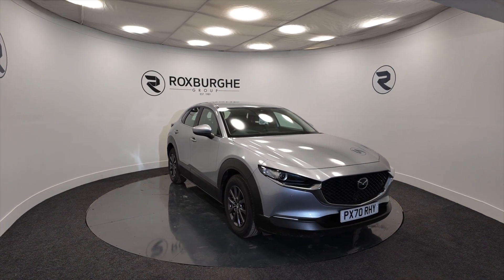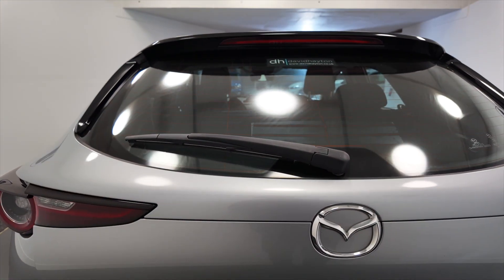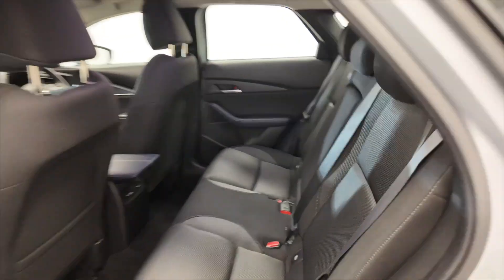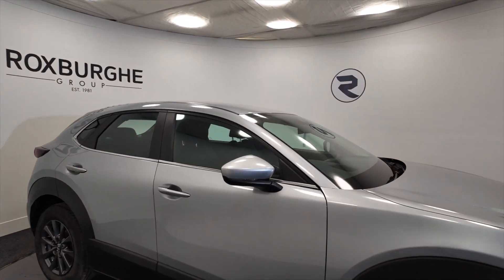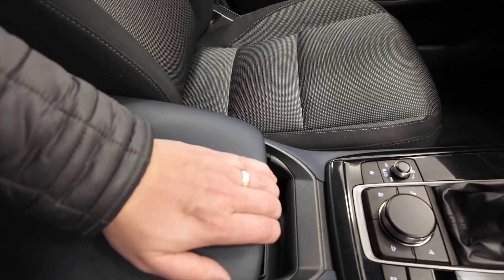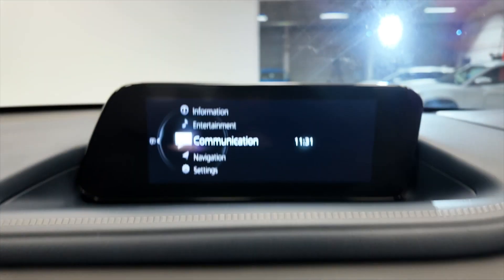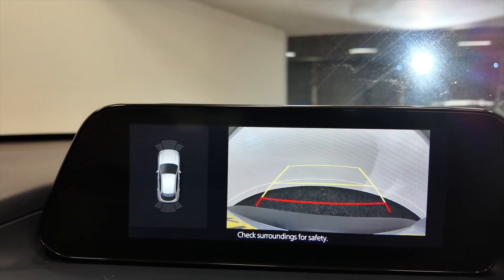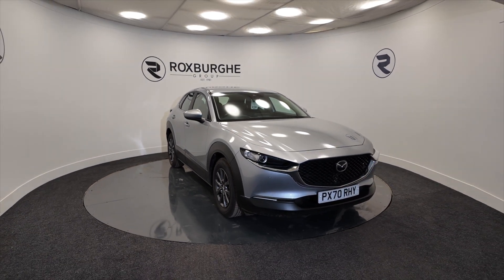MAZDA CX-30 - THE ROXBURGHE GROUP - USED CARS UK